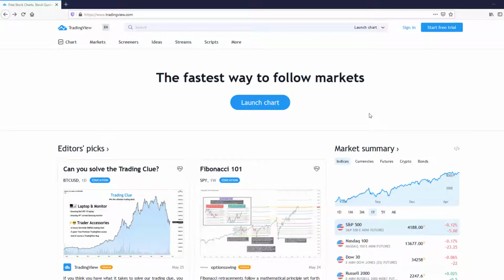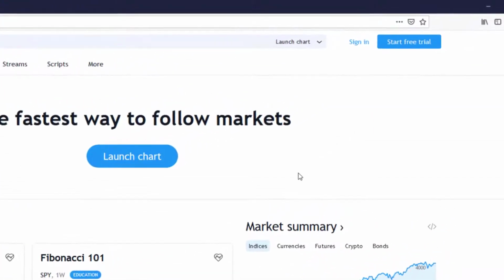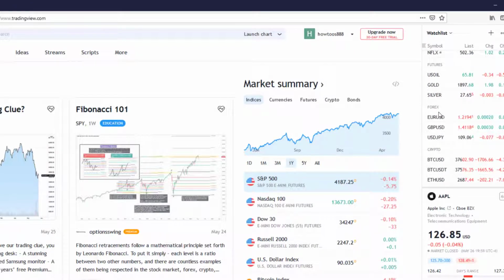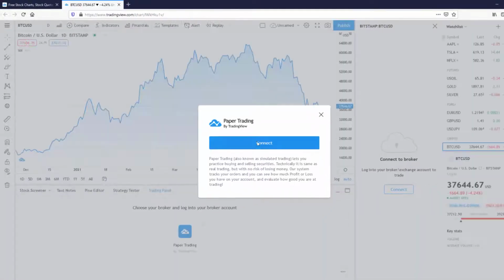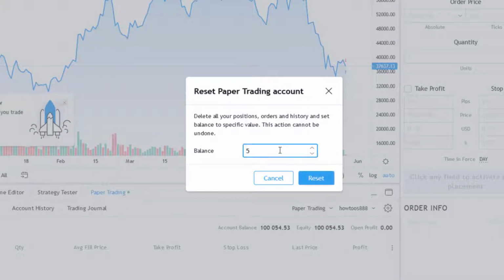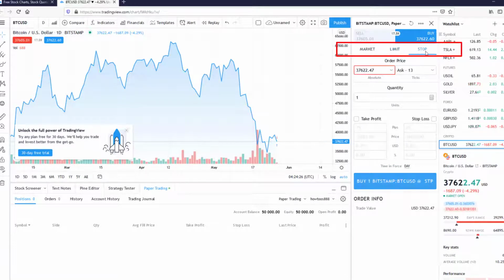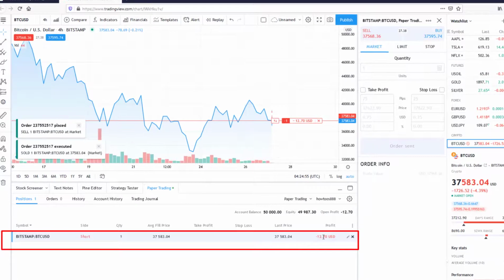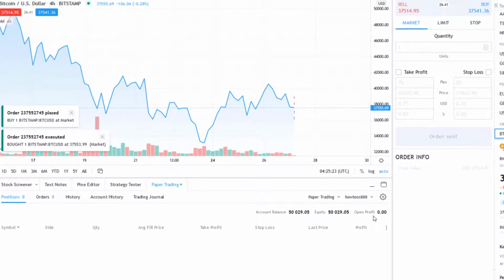Tradingview Paper trading Tutorial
00:00 Sign up
00:29 Sign In into Trading View
00:55 Select Instruments to trade
01:09 Click Trade Now button
01:28 Click to Settings to set your account balance
01:46 Order Panel
02:04 Market, Limit or Stop Order
02:22 Your Positions

Hey guys Today, we will be using paper trade with TradingView . Paper trade, is a good way to learn how to trade. Paper trading,does not incur loss,  or profit.  With trading view , you have access to thousands of instruments to trade , from cryptos, stocks ,futures and many more.  To use Trading view paper trade, you will have to first login to Trading view . On Tradingview website, click Sign in.You can sign in, using Google account, Facebook account or your email. Once you have signed in,, click on the watchlist panel on the right. Now.. you can select whatever instrument you want to paper trade with Trading view. There are thousands of instrument you can demo with. We will be paper trading bitcoin , as crypto market is open 24 hours daily. To do that..select Bitcoin! once you have selected Bitcoin, choose trade now. Your Signed in account will then be connected to Trading views paper trading.. click connect to proceed. Everyone starts with 100 thousand dollars. To change your amount.. click on settings and Select "Reset paper trading account". You can set whichever realistic amount that you want to trade with. Your amount will then be reflected on your balance. You can use the order panel to start shorting or Buying bitcoin!. If , you do not see this. click on the "order panel" icon. You can use Market!  , Limit! or Stop order to Long or Short bitcoin . We will now short BItcoin, at market rate/ I will change the chart to 4 hours for better entry. So , once you have determined the rate to short.. click on SELL button. You will be able to see your position which you have just SHORTED. Your average fill price and your profit will also be displayed realtime. Your same positions will also be displayed on the graph. To close any position, right click on the position .. and select close position. Your profit or loss will be reflected on our account balance